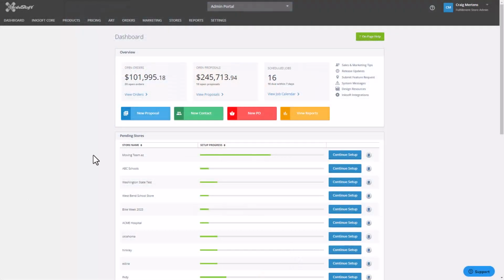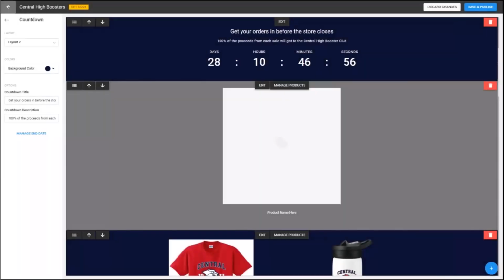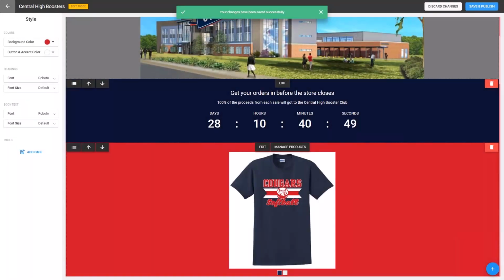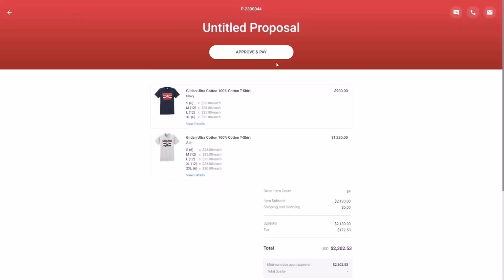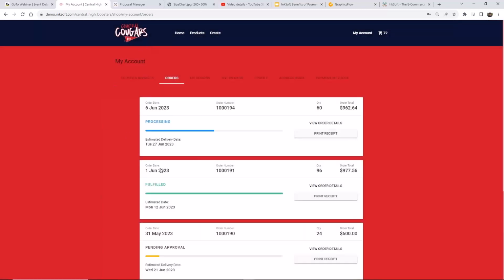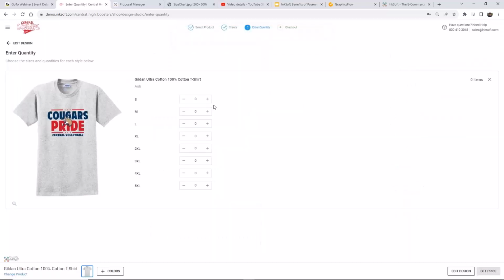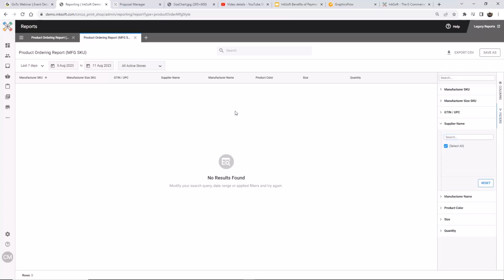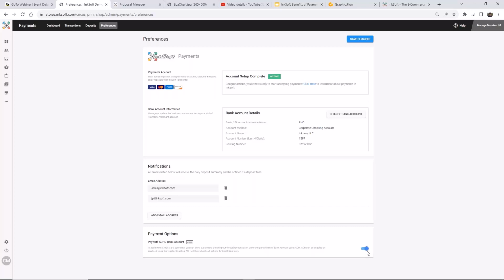InkSoft Academy: What’s new with InkSoft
This class will showcase the new features and capabilities we have added to InkSoft in the recent months. It will include both the technical side of the platform and demonstrations of how to implement these features to maximize efficiency and increase sales.

Why is this class important?
If you want to get the most out of your InkSoft plan, this class is the perfect resource.

Learn How to:
Access simple, smart reporting capabilities with the Product Detail Report
Manage transactions easier with InkSoft embedded payments
Use the updated Customer Portal to simplify reorders
Easily rearrange your store layouts with the updated Style Editor
Use best practices to efficiently navigate and manage InkSoft

0:00 Introduction
2:03 Logging in and basic navigation
2:32 Accessing InkSoft Core and navigating to Stores
3:07 Using an existing store as a template to copy a store to a new store
5:00 Editing a store and working with components with the Style Editor
5:30 Drag and drop re-ordering of store components
7:00 Resetting a countdown timer component
9:22 Adding a product to a store
13:36 Linking a proposal to a store
15:30 Creating a proposal
19:27 Viewing a proposal in Customer View
24:00 Creating a User Account for your clients
25:12 Logging in as a user versus an admin
26:42 Viewing quotes, invoices, designs, and uploads in the Customer Portal
30:16 Using the Designer to name drop designs in the Customer Portal
36:30 Updates to the reporting functions including new reports and improvements to reports
40:32 Using the print actions function to speed up downloading of PDF documents
41:28 Overview of InkSoft Payments including
45:45 Setting up ACH for invoices and proposals
46:38 Accessing training resources in the InkSoft YouTube channel